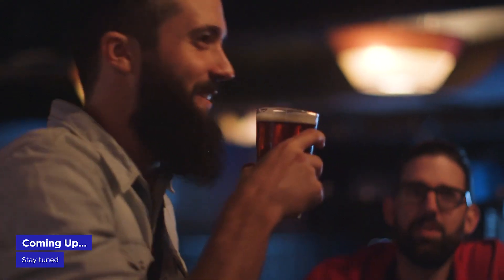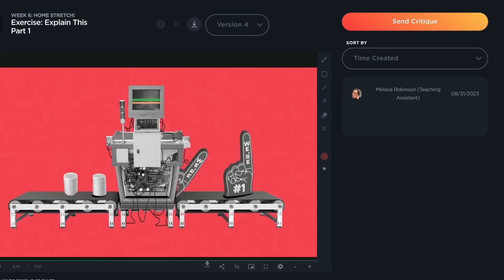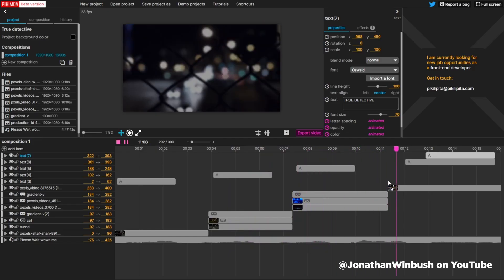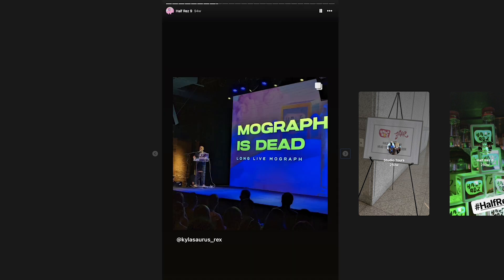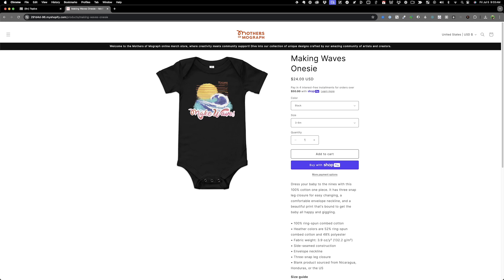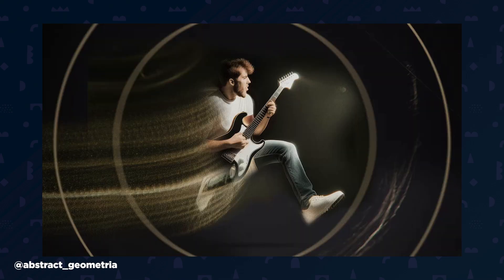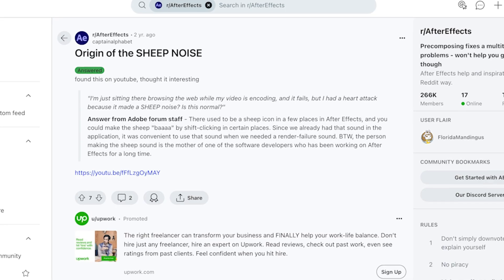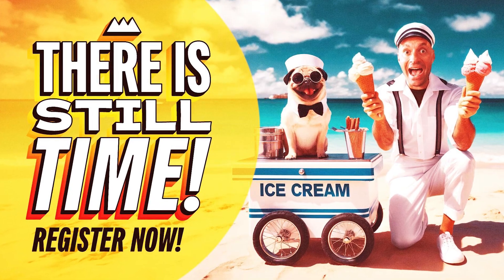Secret After Effects Features, Blender MoGraph Tools, Half-Rez Returns | Motion Mondays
Our summer session has STARTED! But there is still time to jump in during orientation week. Register by Thursday 7/11 and lock in our current prices before they go up next session

Kyle Webster, Adobe's brush master, makes a surprising move to Procreate. Blender users get a MoGraph boost with new tools rivaling Cinema 4D. Plus, Half-Rez 2024 is announced, promising another epic gathering for motion designers in Chicago.

We also explore viral VFX tactics, Womp's new 3D asset library, and the emergence of Pikimov, a free web-based animation tool that takes aim at After Effects. Don't miss updates on Blender 4.2 LTS, ElevenLabs' Voice Isolator, and Luma AI's Dream Machine’s new keyframing feature.

👉 CHAPTERS 👈
00:00 Intro
00:24 Kyle Webster Joins Procreate
01:03 Viral VFX Magic
02:19 Last Chance for Summer Classes
02:55 Womp Adds Assets Library
04:37 Pikimov: Free Cloud-Based 2D Animation App
05:46 B4D Tools for Blender Updates
07:54 Half Rez 2024 Announced
08:33 Throwback: Gettysburg from Block & Tackle
09:20 Blender LTS 4.2 Upcoming Release
10:29 Mother of MoGraph Summer Collection
10:56 Voice Isolator from ElevenLabs
13:05 SOM Student of the Week
13:52 After Effects Deep Cuts from Matt Volp
15:40 Luma AI Launches Keyframes